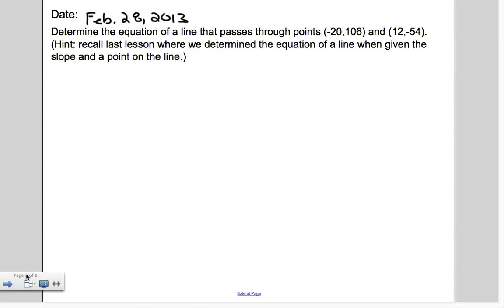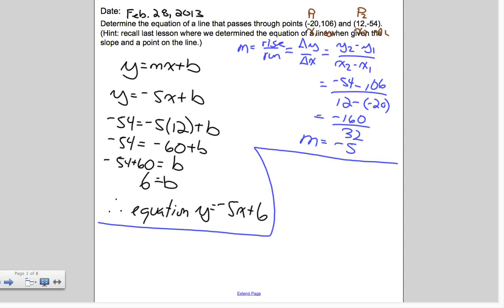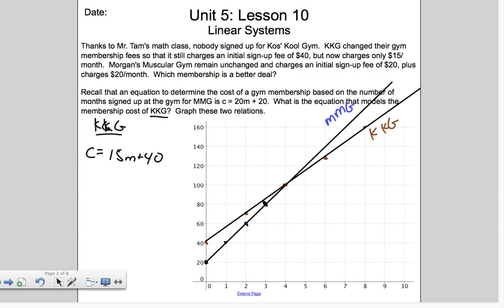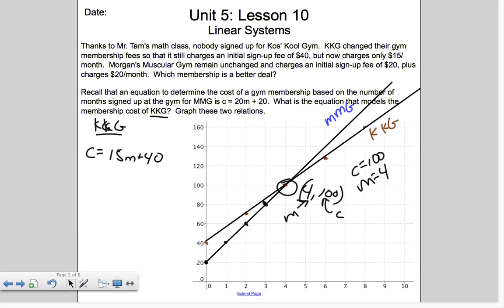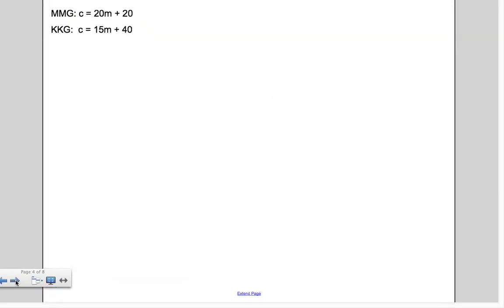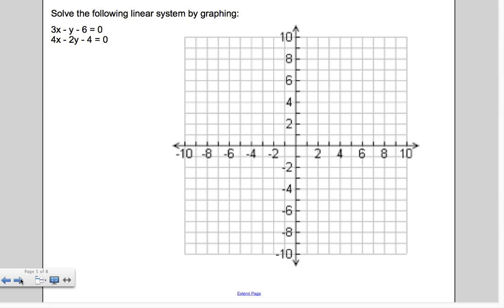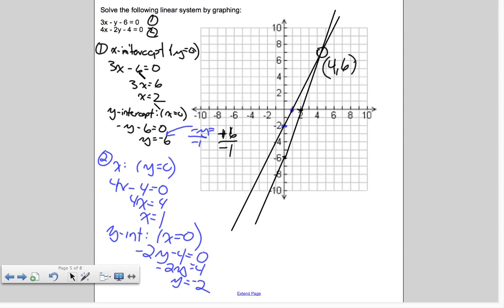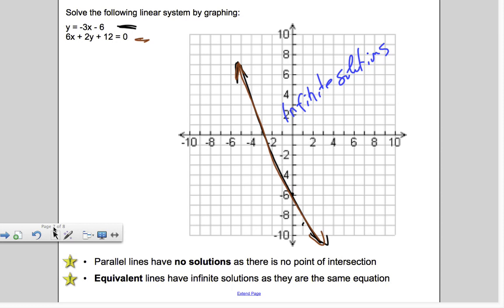MPM1D: Unit 6.6 - Linear Systems (Section 7) (2012-13)